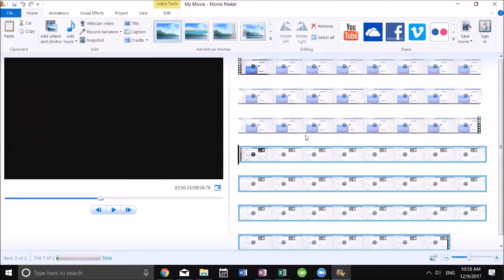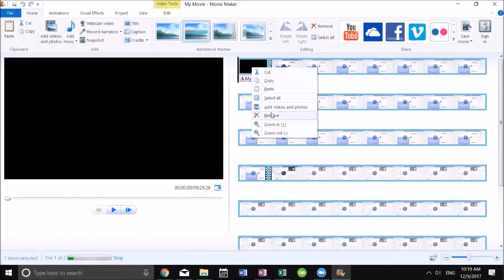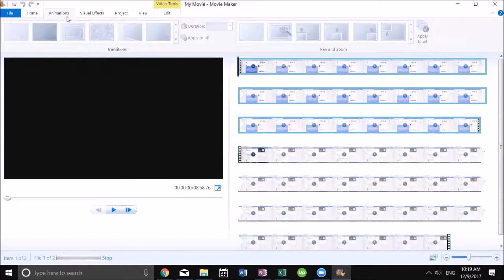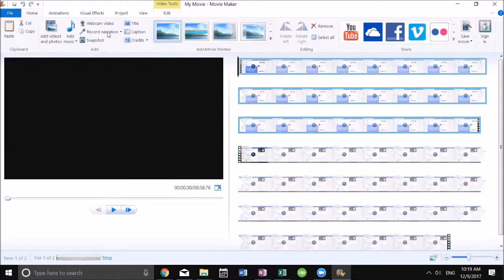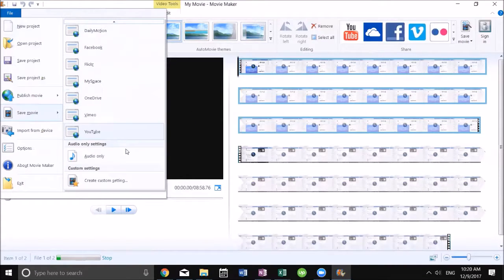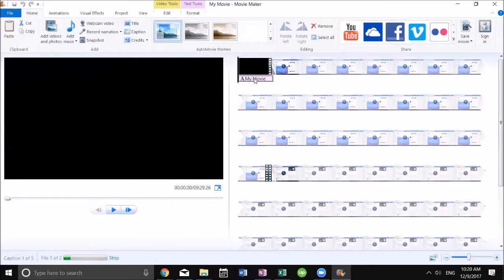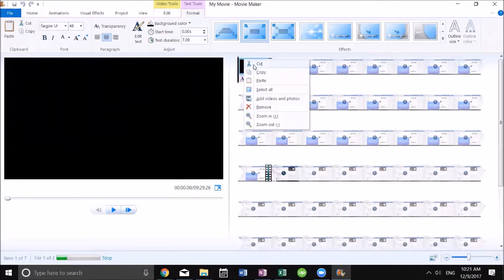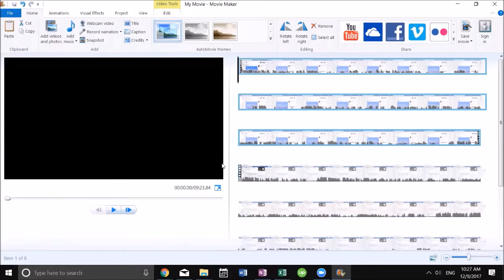how to use windows movie maker to edit your videos